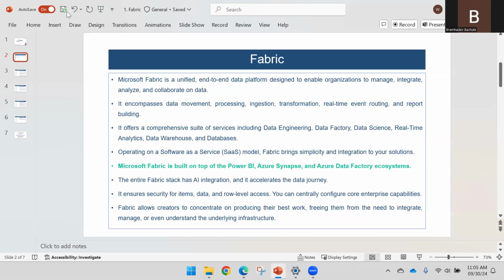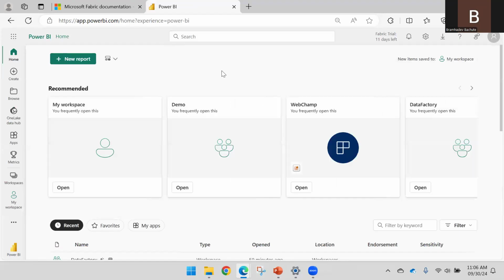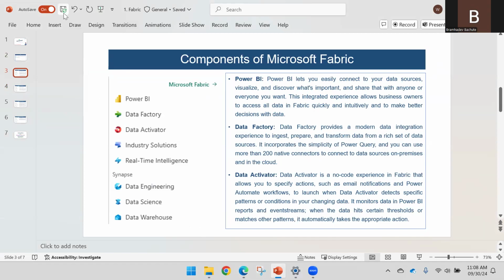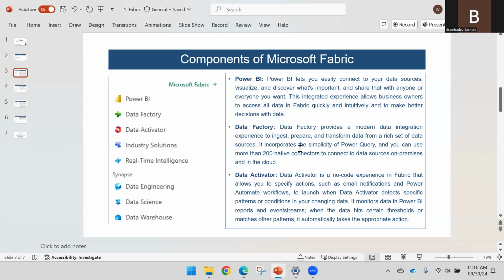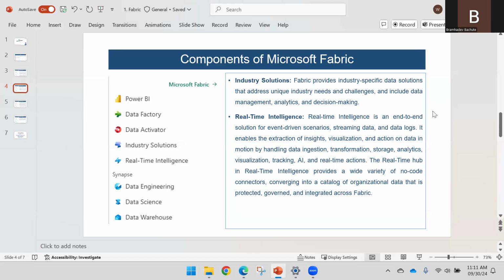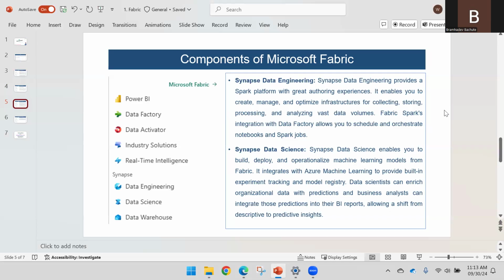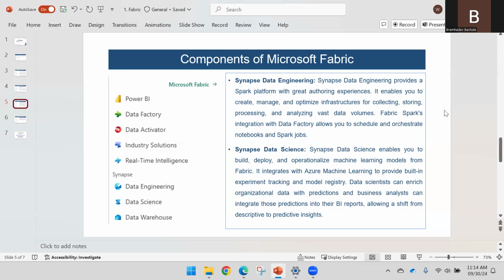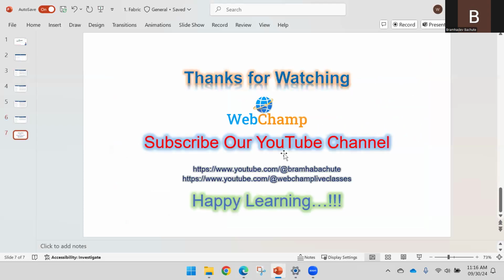Fabric_1: What is Microsoft Fabric? || Components of Microsoft Fabric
What is Microsoft Fabric? || Components of Microsoft Fabric

In this video, we explore the core features and benefits of Microsoft Fabric, a powerful data analytics platform that unifies different tools into one seamless experience. Learn how Microsoft Fabric helps businesses optimize data workflows, enhance collaboration, and drive deeper insights. Whether you're a data engineer, analyst, or business decision-maker, this video will guide you through the key functionalities and practical uses of Microsoft Fabric.